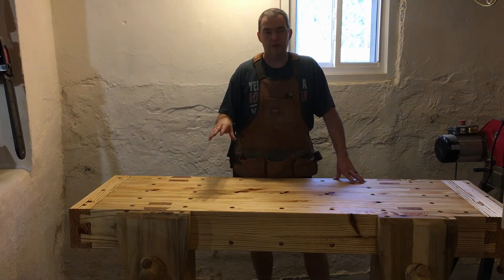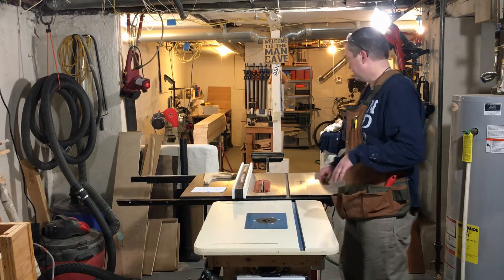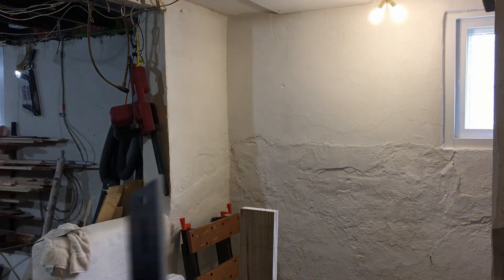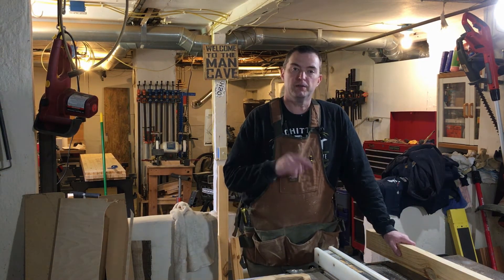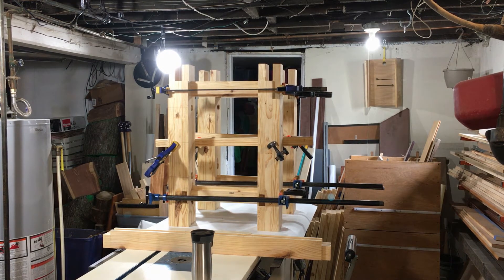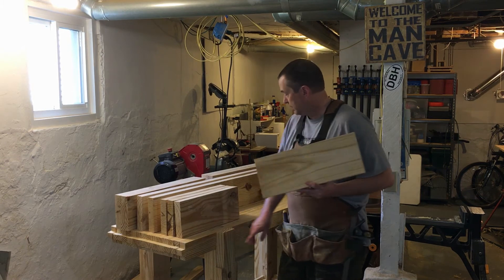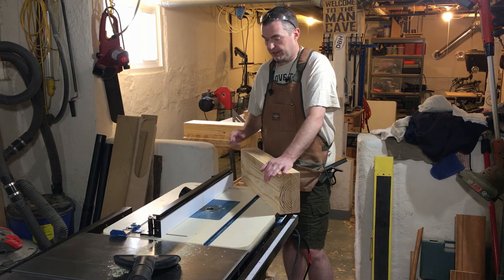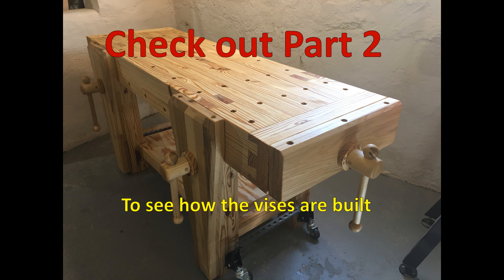Work Bench Build Part I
Roubo style traditional wood working work bench from construction lumber